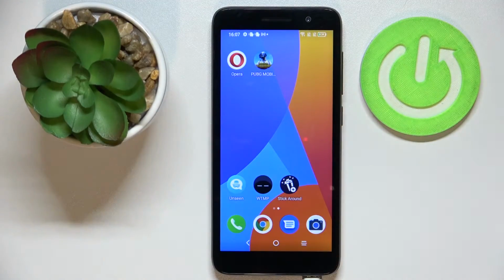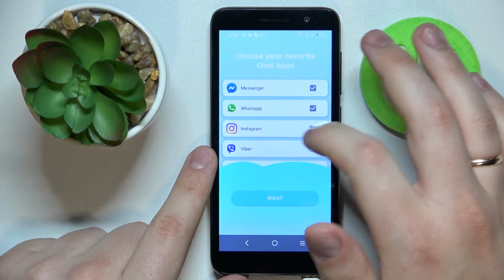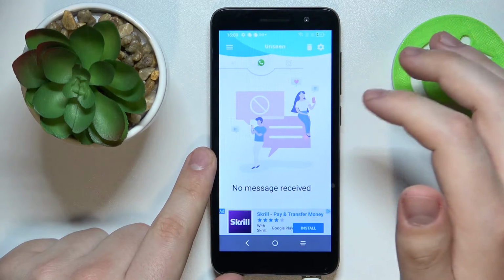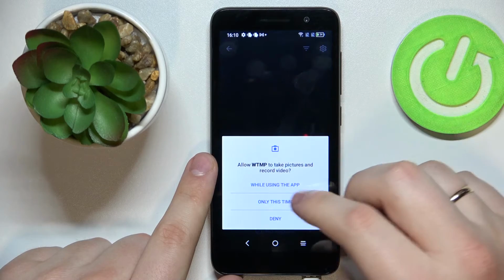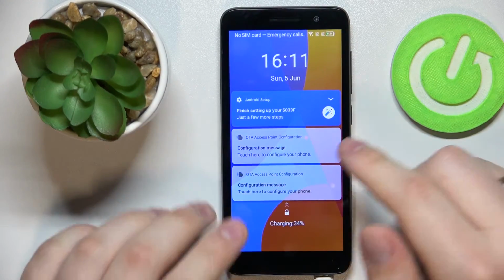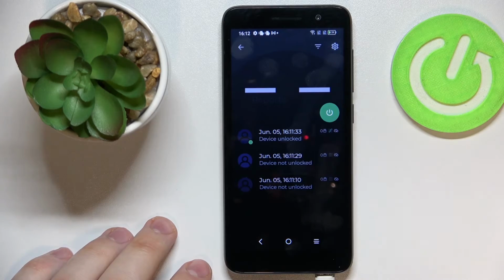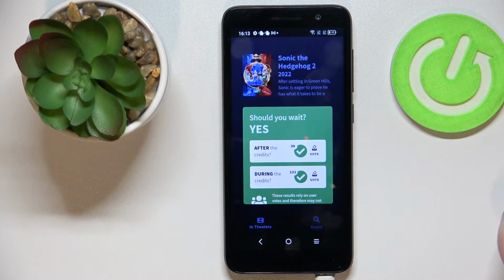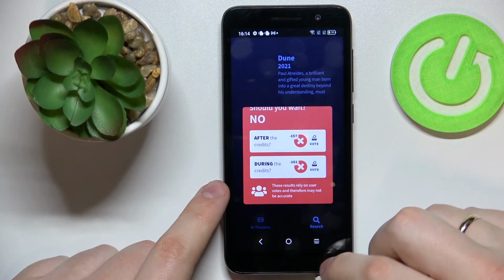Alcatel 1 2022 - Interesting and Useful Applications to Try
Thanks to this video, you will learn about interesting applications that are worth downloading to your phone Alcatel 1 2022 and poke around with them for a while to check out all the possibilities. If you already know these apps, then check out the videos for other models, as we try to show different apps in each video. All the apps are free, you can find them in the Google Play Store. Some of them are useful, because they change the functions of the phone that are not normally available, and others are for everyday use, for example.

What are the most interesting apps on Alcatel 1 2022? What apps to download on Alcatel 1 2022? Which apps are worth installing on Alcatel 1 2022? Where to download an app on Alcatel 1 2022 from? What are the best apps on Alcatel 1 2022?